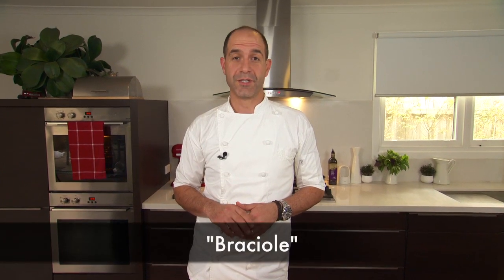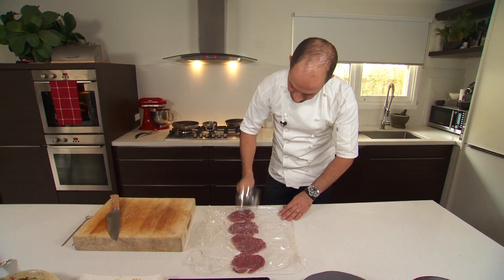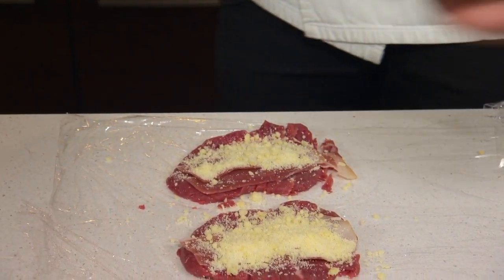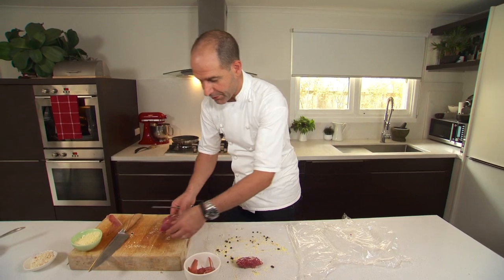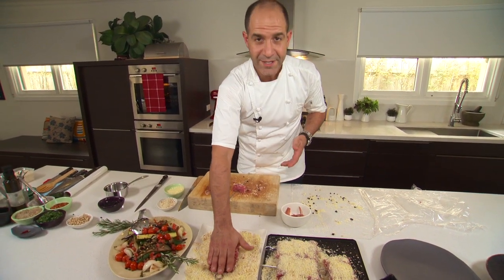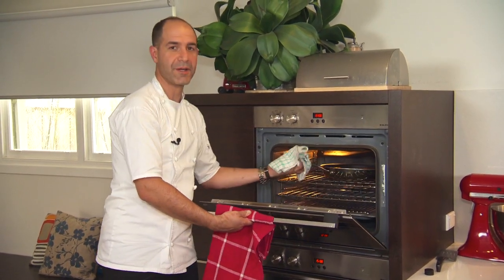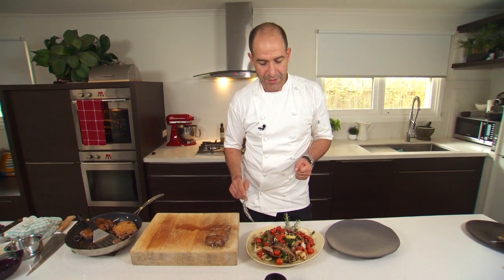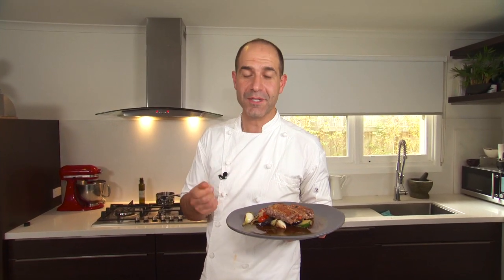Mister Bianco's Joseph Vargetto - Crispy Ash Beef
Mister Bianco's own Joseph Vargetto shows us the way to cooking authentic Sicilian Crispy Ash Beef.